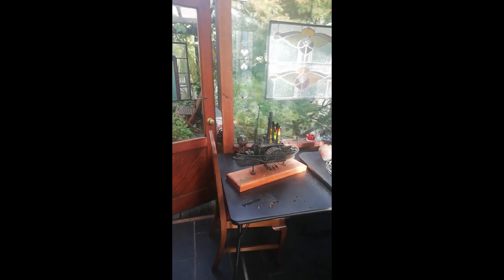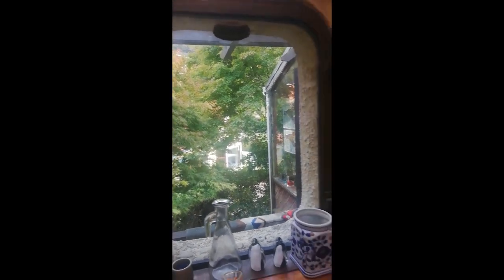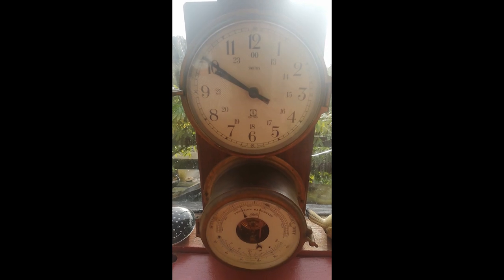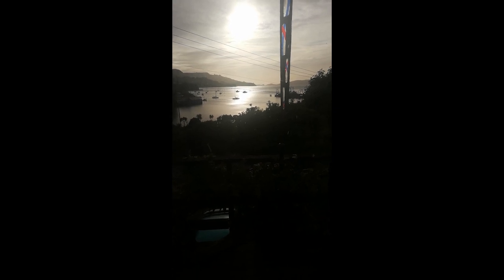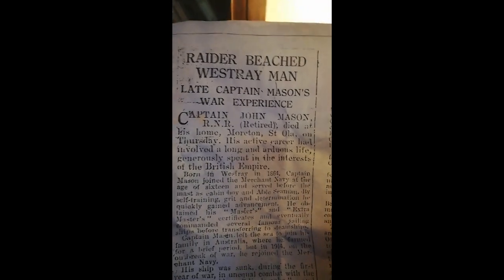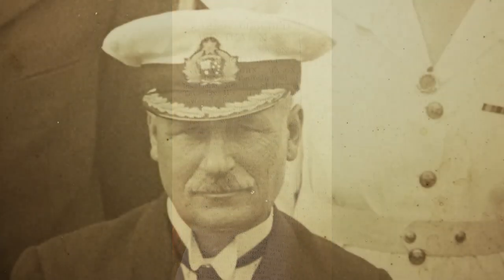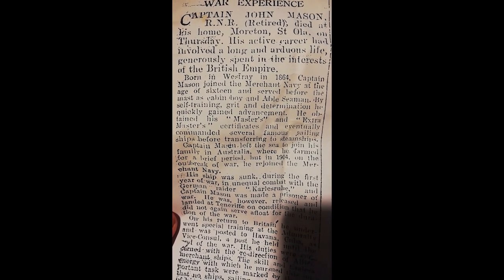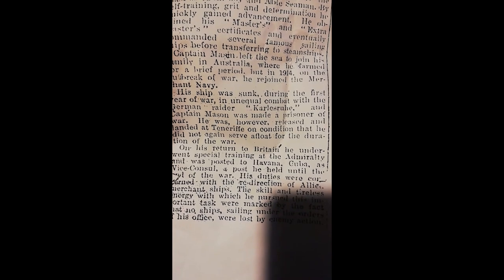History from Home - EP1: What is in your house?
What things are in your house that helps to tell your history? Toitu educator Sara Sinclair takes us on a voyage of discovery of family objects around her own house.